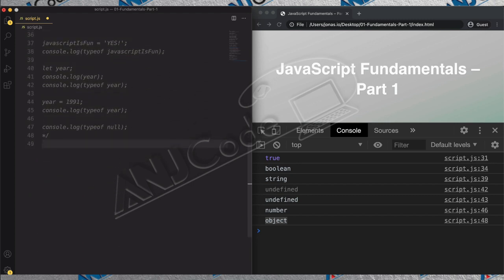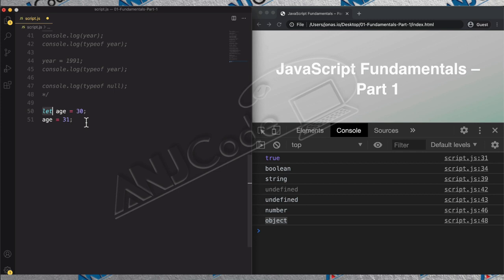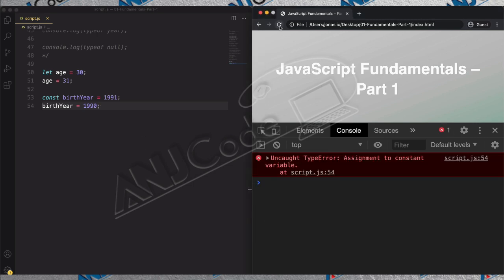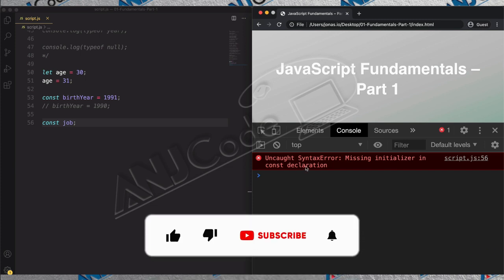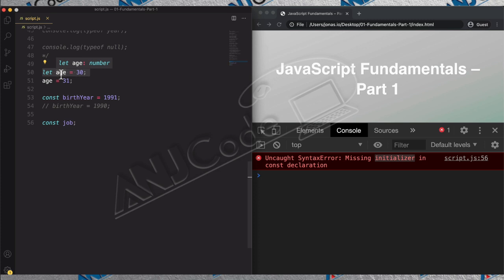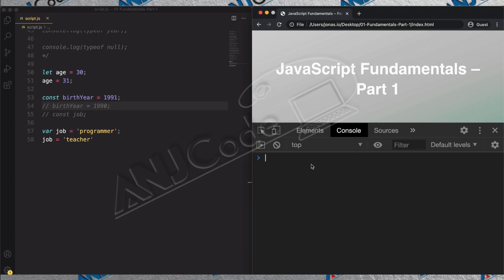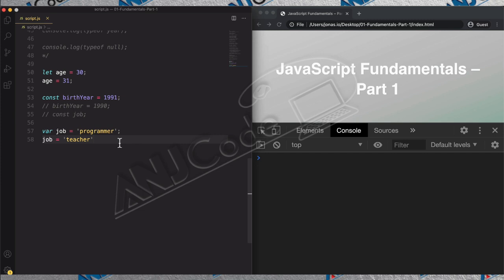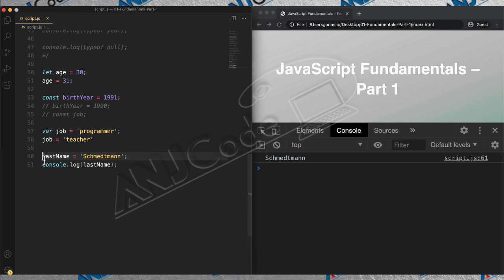Let , Const and Var Concept 6 | Learn JavaScript Programming Basics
Welcome to our JavaScript fundamentals tutorial! In this video, we'll dive into the world of variable declaration using 'let,' 'const,' and 'var'—important concepts in JavaScript programming. Whether you're a newcomer or looking to deepen your knowledge, this tutorial is tailored to provide a comprehensive understanding of how these variable declarations work in JavaScript.

Key Topics Covered:

*Explanation of 'let,' 'const,' and 'var' in JavaScript.
*Best practices for variable declarations.